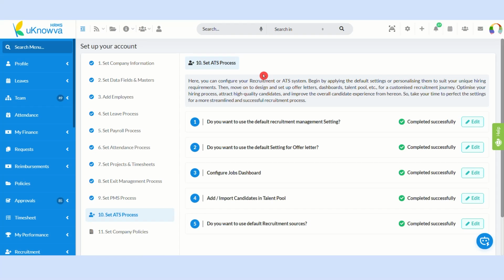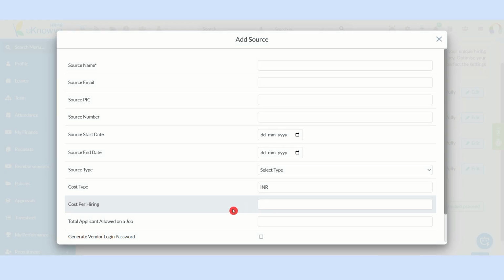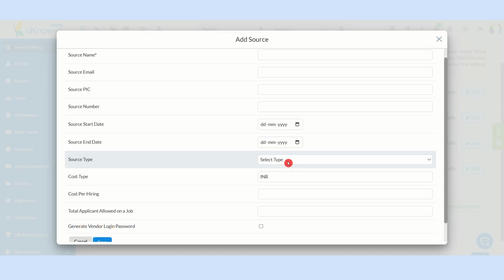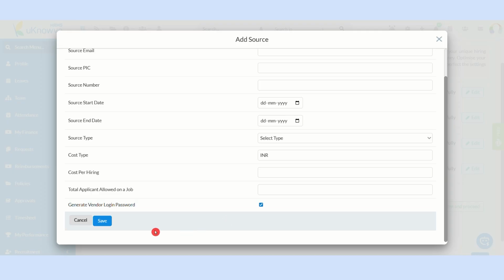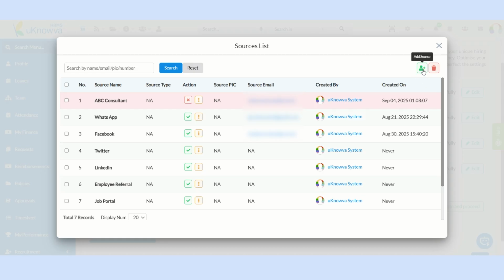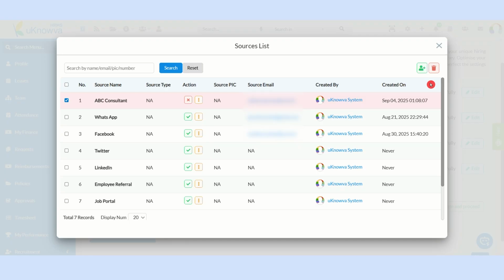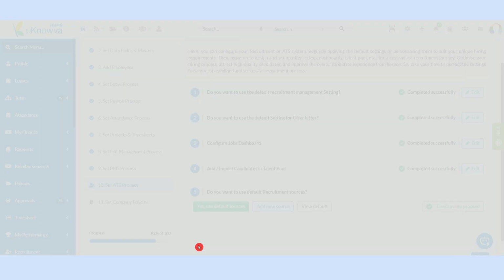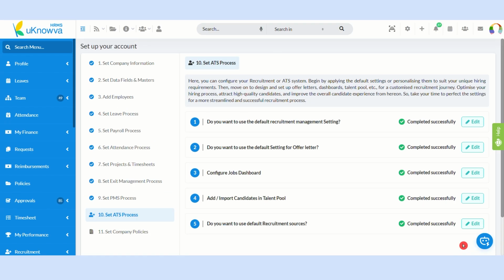Configuring Recruitment Sources